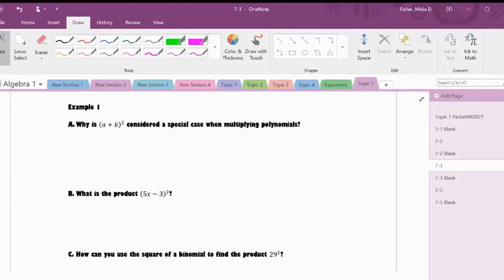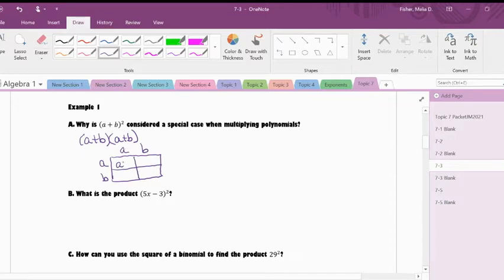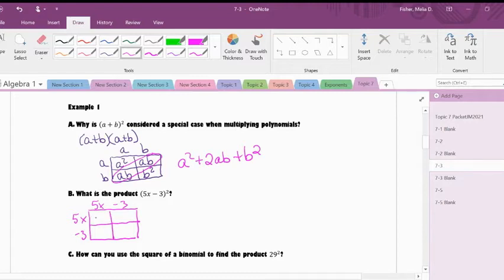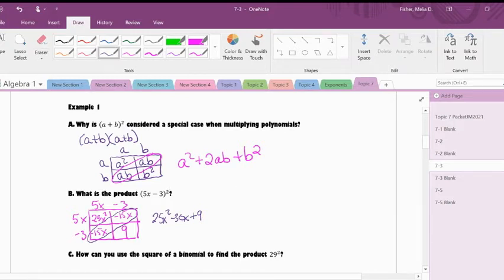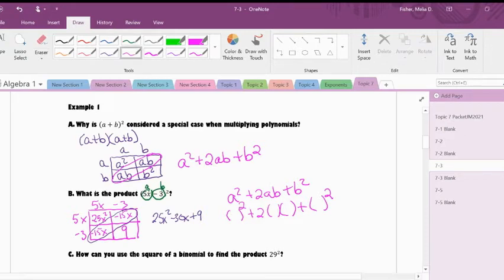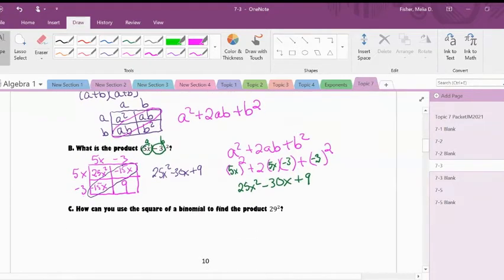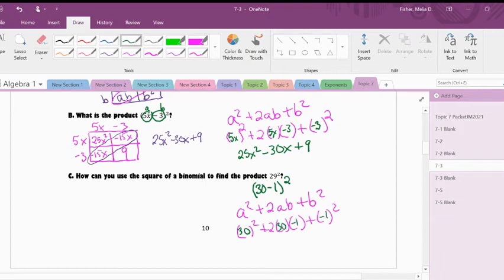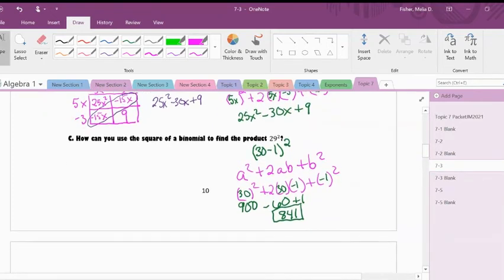Alg 7-3 Example 1